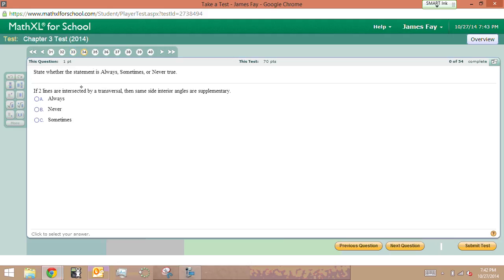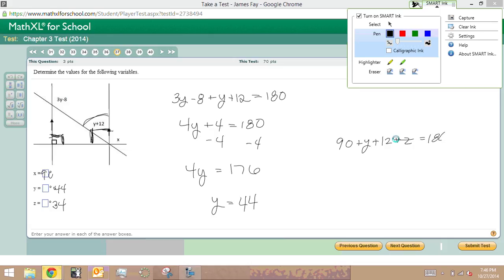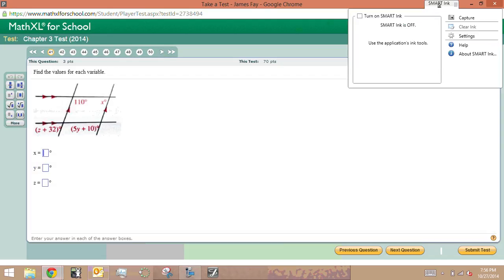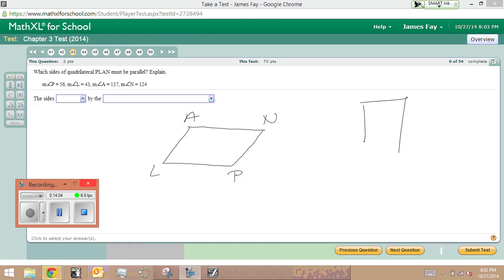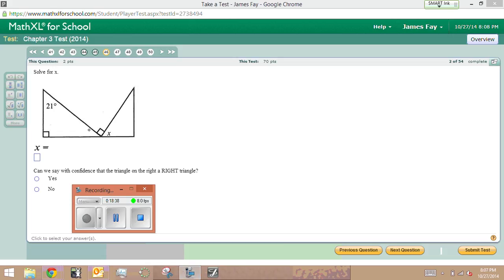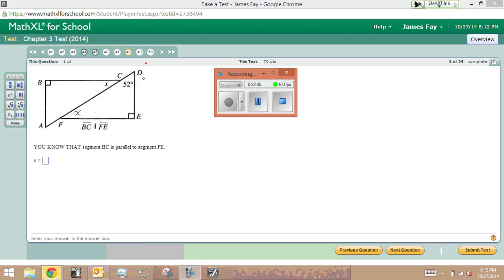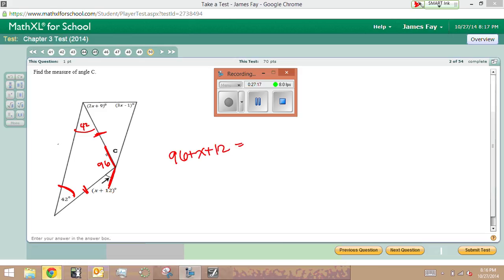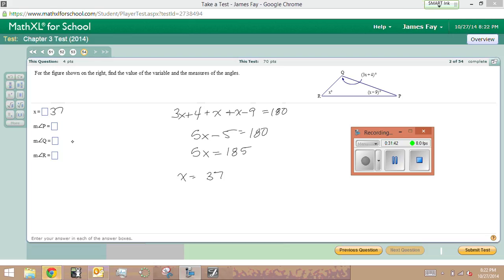Geometry Test Chapter 3 - Fay